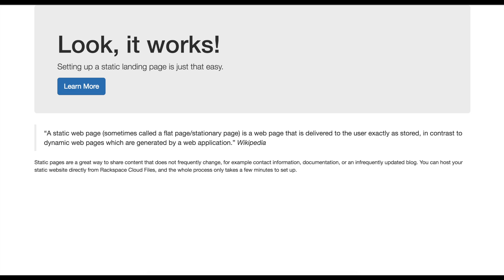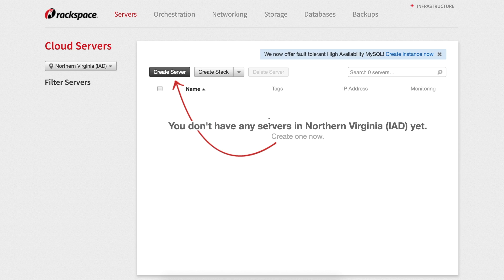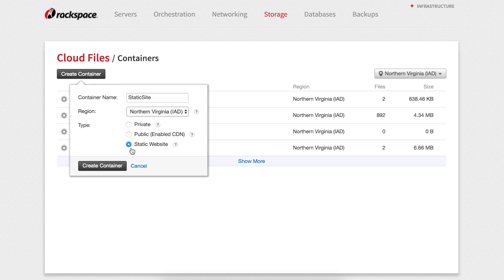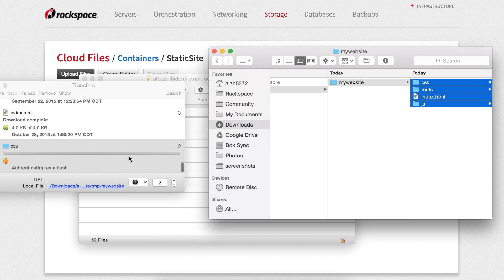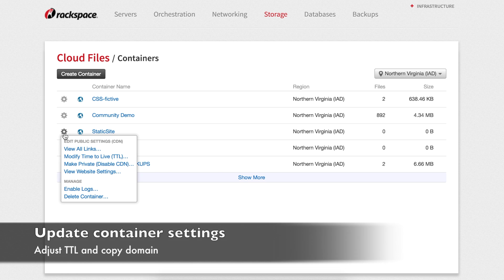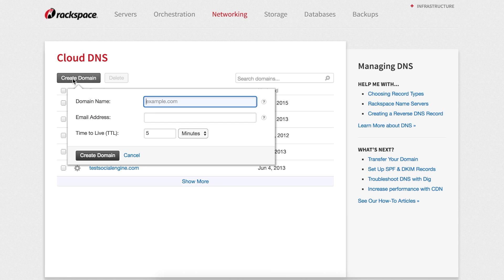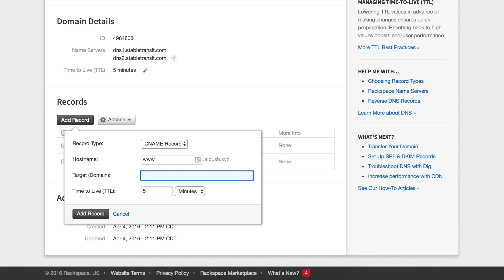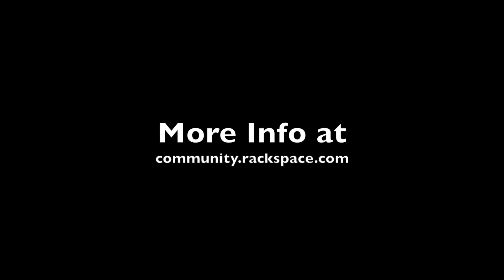How to serve a static website from Rackspace Cloud Files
You can host your static website directly from Rackspace Cloud Files, and the whole process only takes a few minutes to set up.